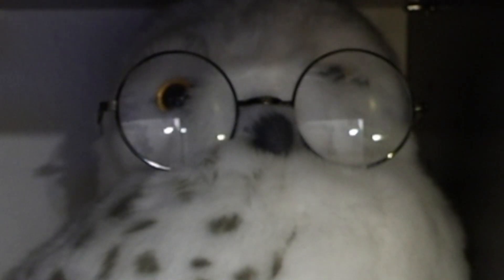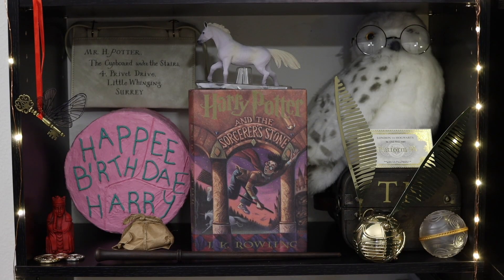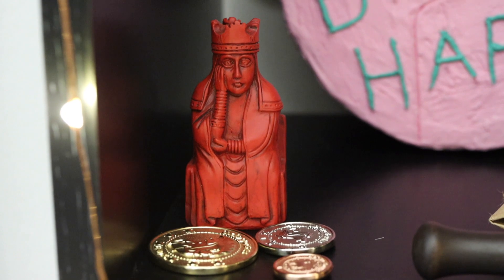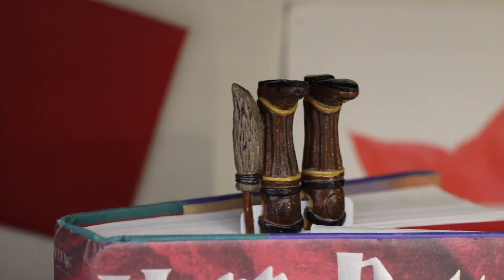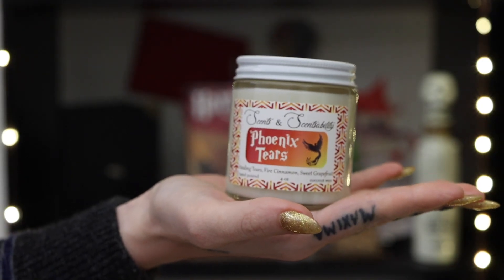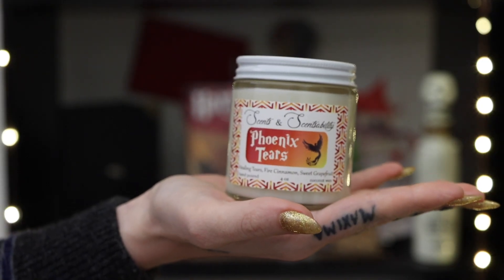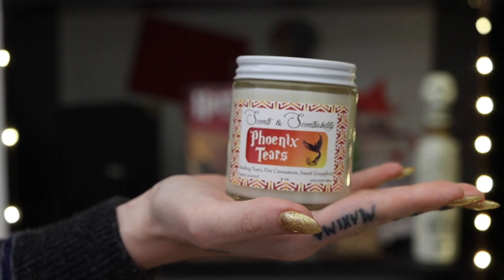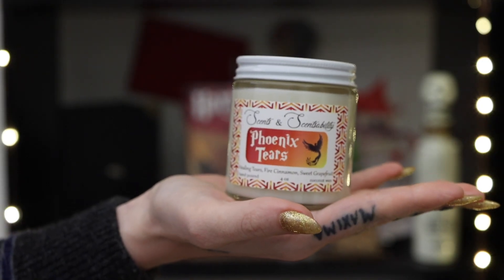MY HARRY POTTER BOOKSHELF TOUR 2021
✷ FOLLOW ME // @tessanetting

This video is a tour of my Harry Potter bookshelf. ENJOY!

✷✷✷ Chapters:
00:00 Intro
00:14 Function of Beauty
01:33 Subscribe!
01:48 Shelf 1: Sorcerer’s Stone
06:31 Shelf 2: Chamber of Secrets
08:45 Shelf 3: Prisoner of Azkaban
10:17 Shelf 4: Goblet of Fire
11:33 Shelf 5: Order of the Phoenix
12:06 Shelf 6: Half Blood Prince
13:25 Shelf 7: Deathly Hallows
14:49 Shelf 8: Luna
15:41 Shelf 9: Diagon Alley
16:34 Ravenclaw Riddle
17:58 Sort A Character
18:28 Outro
19:01 Bloopers
19:26 THE END

SHOP LINKS //

Shelf 1: Sorcerer’s Stone
✷ Harry’s horses I got from Amazon
✷ Sorcerer’s Stone, Chess piece, & Remembrall from @cherrywallis
✷ Wizard money from @alarmeighteen
✷ Hedwig puppet from the Wizarding World

✷ Phoenix tears candle from @theacciobox
✷ Flying car toy from the Wizarding World
✷ Tom Riddle’s diary from the Wizarding World
✷ Howler drawing from @cherrywallis
✷ Reunion of Friends music box from @litjoycrate

✷ Personalized Azkaban photo from Platform 9 3/4 Shop in London
✷ Don’t Let The Muggles Get You Down spoon from @museumcontextuk

Shelf 4: Goblet of Fire
✷ Quick Quotes Quill from @thewizardingtrunk

Shelf 5: Order of the Phoenix
✷ Luna’s interactive wand from the Wizarding World
✷ Prophecy orb from @thenoblecollection

Shelf 6: Half Blood Prince
✷ Dumbledore book & Daily Prophet from @no_maj_chris
✷ Love Potion from the Wizarding World
✷ Felix Felicis from @litjoycrate

Shelf 7: Deathly Hallows
✷ Elder wand from the Wizarding World
✷ Camping mug from @litjoycrate
✷ Hermione’s bag from @thenoblecollection
✷ Ravenclaw diadem from @thenoblecollection
✷ Hufflepuff cup from @thenoblecollection
✷ Nagini from @thenoblecollection

Shelf 8: Luna
✷ Luna funko from @hottopic
✷ Luna glasses from Amazon
✷ Luna wand from @splatterpalette
✷ Quibbler from @no_maj_chris

Shelf 9: Diagon Alley
✷ Minalima’s version of Sorcerer’s Stone
✷ Photobooth pic, pink pgymy puff, & Florean Fortescue chocolate raspberry tea from @litjoycrate
✷ Chocolate frog from @thenoblecollection
✷ Pumpkin juice from the Wizarding World
✷ Honeydukes cup from @bibbidi__

This video was edited by Vegard (@itsvegard) !!

NOTE: This channel is a safe space for Harry Potter fans of ALL genders - trans women, trans men, and nonbinary people are valid and loved and WELCOME here on this channel ♡

✷ ✷ ✷ LUMOS ✷ ✷ ✷